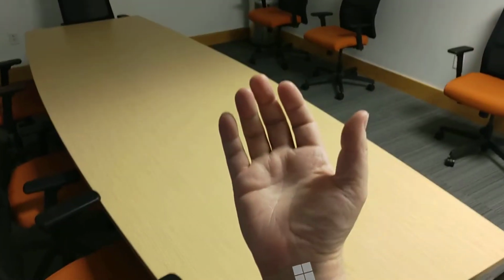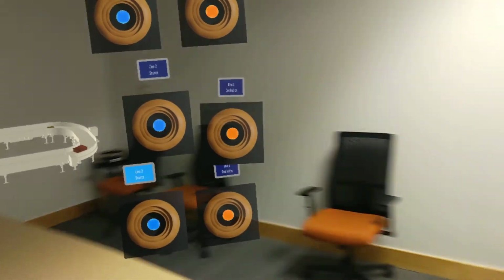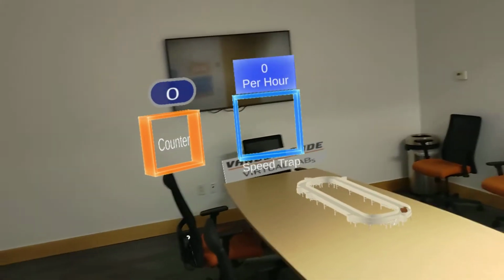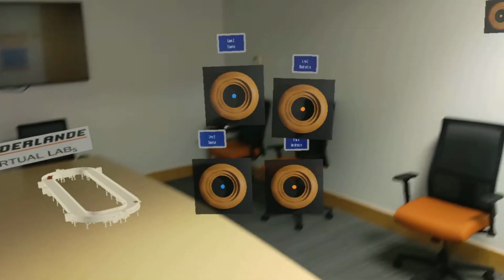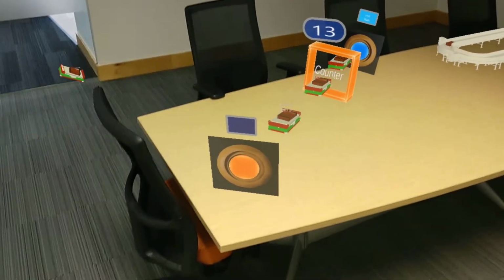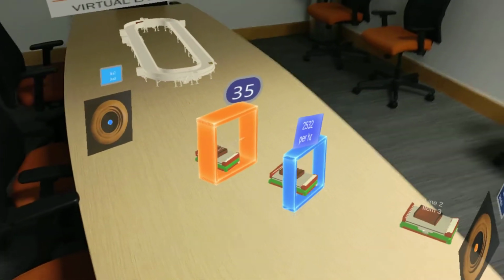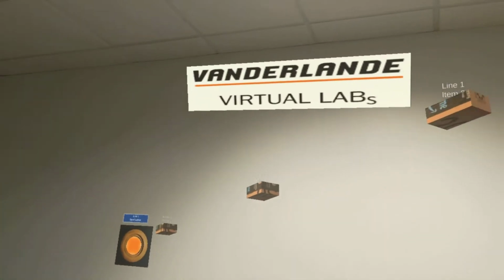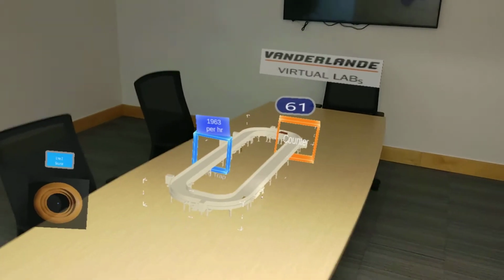In Brief Episode 4 - Virtual LABs Hololens 2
In Brief - mini tech series.  [ 4 ]

A bit of a demo of AR using the Hololens 2 and the Unity game engine.

Vanderlande Virtual Labs is an unofficial name I made up, but I like it.

0:00 Introduction. Scanning the room
0:16 Launching the App
1:39 Choosing the items
2:15 Moving the bling (banners in place)
3:16 Set up Line 1
4:40 Set up Line 2
6:36 Line 2 with Counter and Speed Trap
7:48 Playing with the Test Loop
8:59 Some stray bagrunners
10:47 All together
11:50 Wrapping up